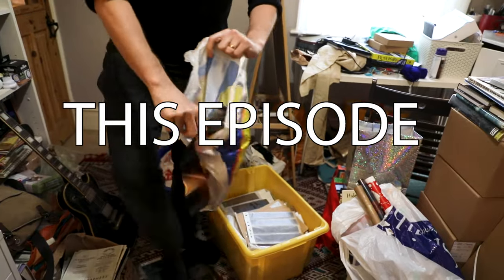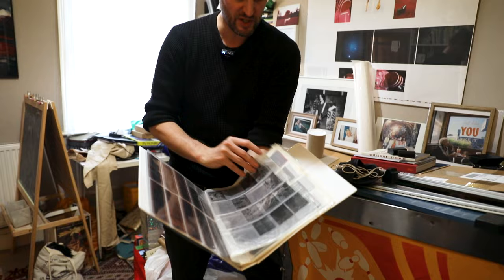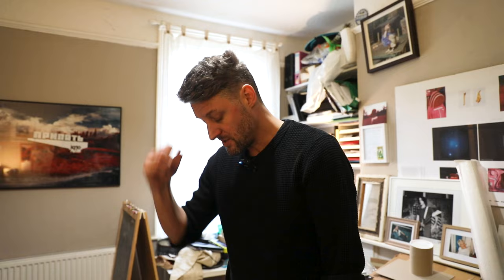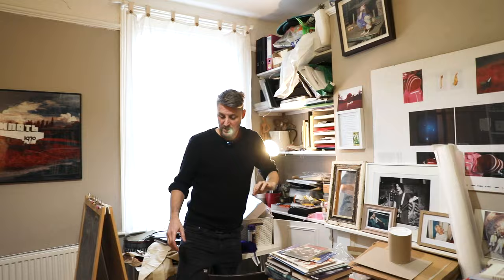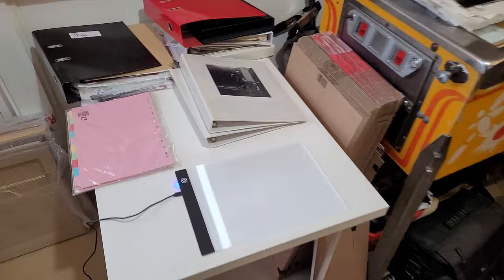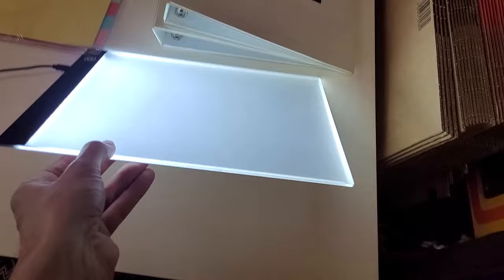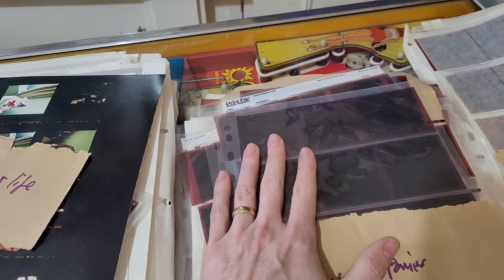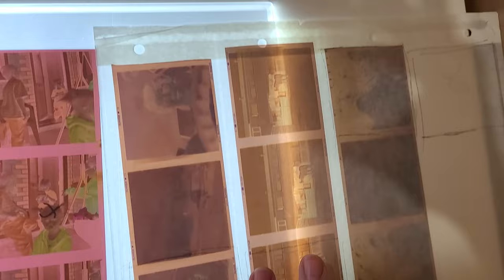Film Photography Negative Masochism. Featuring Lewis Bush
I've got over 23 years of film photography in my archive but I was so focused on my next photography project I kind of treated my negatives like 💩. so err... yeah. At best my negs are sleeved and piled in boxes, at worst they are shoved 'raw dog' in LIDL bags.

My friend Lewis Bush came over and offered to help me but some things you have to do alone. So in this video I go through how and why I am archiving my negatives.

I'm reasonably new to Youtube still and it would be cooler if you did:

In this video you see a bunch of kit, from film scanners to loupes. If you want to get any of it I've found some budget priced stuff here. But hey, I was going to write down what I use anyway so it seems like a decent way to do it:

Film Scanner
Loupe
Lightbox
Negative Sleeves 35mm
Negative Sleeves 120
Archival negative folder ring binder
Ring binder dividers